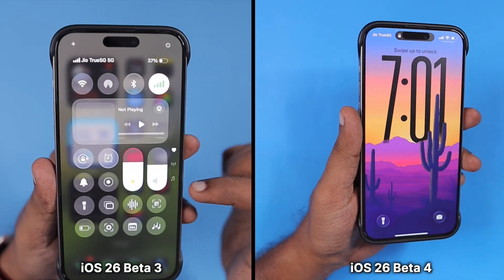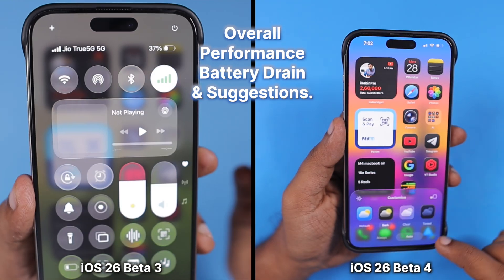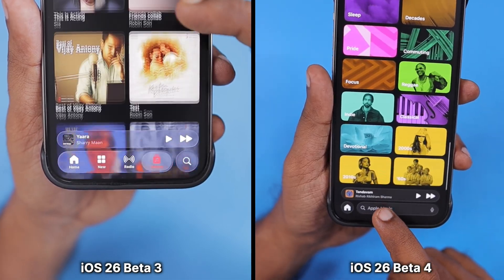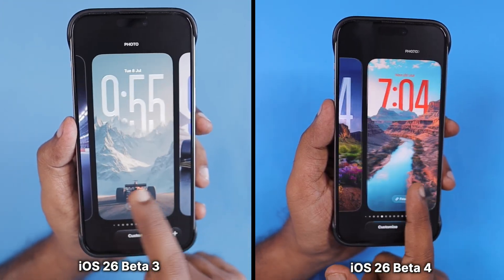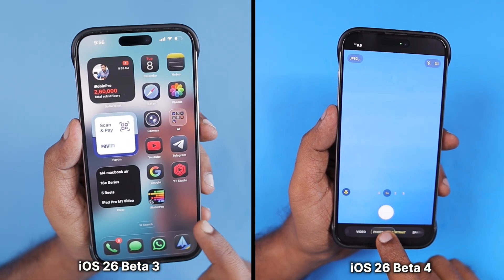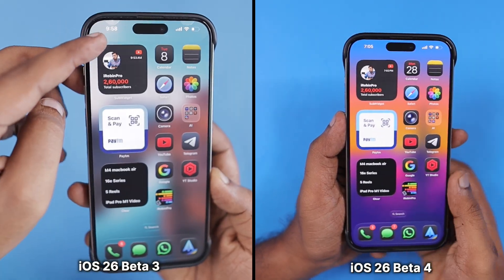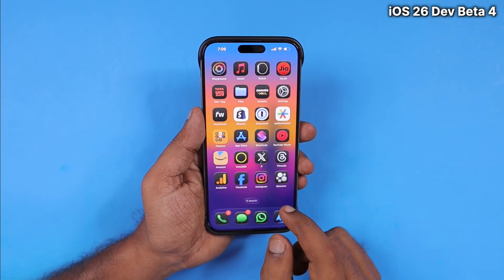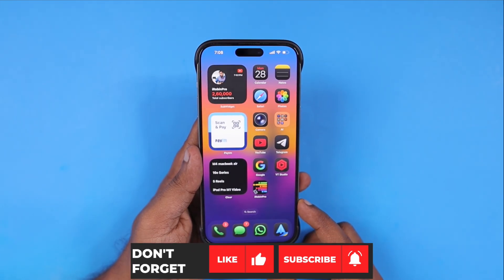iOS 26 Beta 3 vs Beta 4 - Performance & Battery Drain | What's New?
Apple released iOS 26 Beta 4 Revised version to Developers. Here is a comparison between iOS 26 Beta 3 vs iOS 26 Beta 4. Features and Changes, Overall Performance and Battery Drain related details shared in this episode.